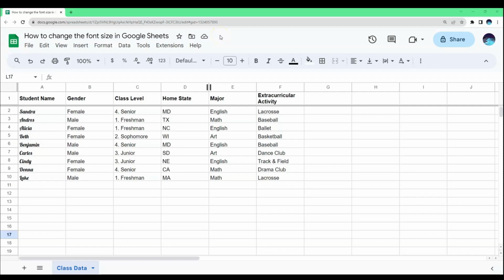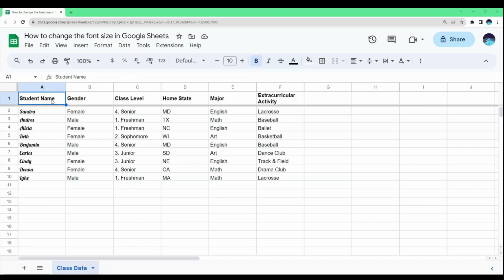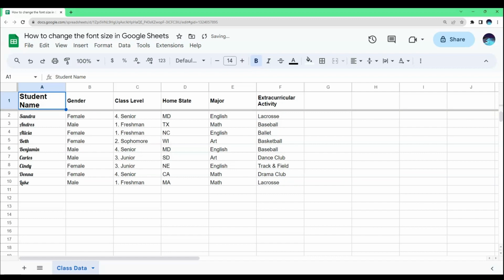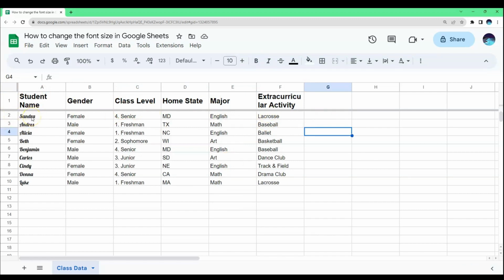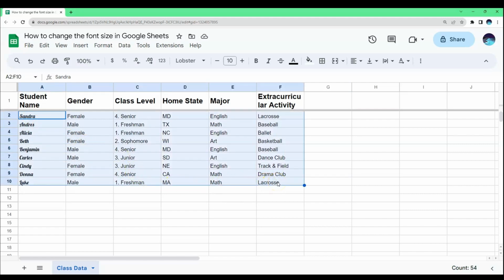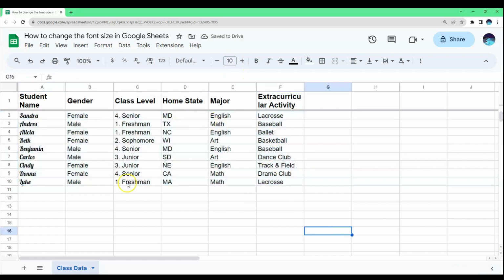How to Change the Font Size in Google Sheets (Fast & Simple Way)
This video will show you how to change the font size in Google Sheets in a fast and simple way.

Changing the font type in Google Sheets can make your data look more attractive and readable. In this video, we will show you how to change the font type of your cells, ranges, or texts in Google Sheets.

You will learn how to choose from hundreds of fonts available in Google Fonts. By the end of this video, you will be able to change the font type in Google Sheets with ease and confidence. Whether you're working on a professional report or a personal project, knowing how to tweak fonts is a valuable skill. Join us today and discover how to make your Google Sheets documents truly yours.

Don’t miss out on these tips that can take your Google Sheets to the next level.